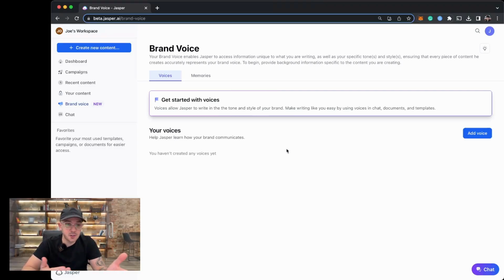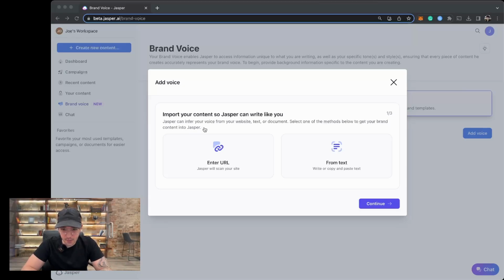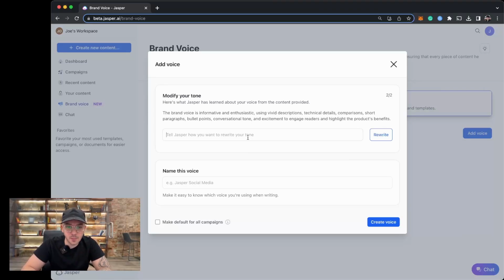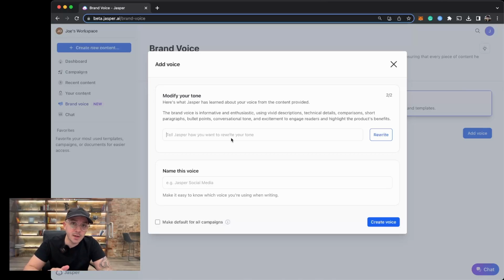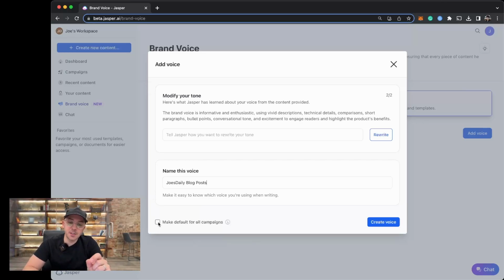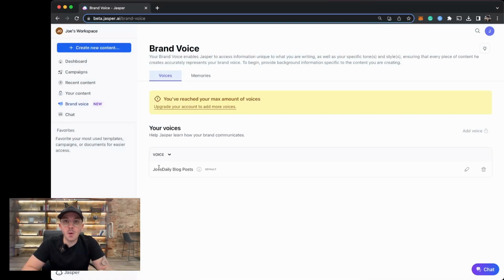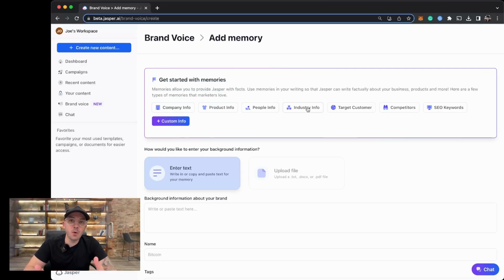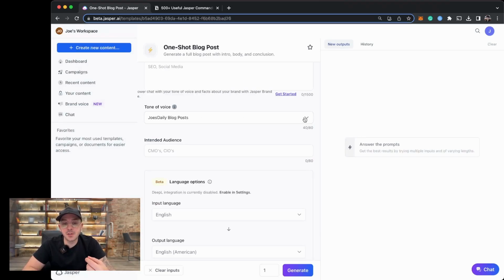Jasper AI Tutorial: Brand Voice Tool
Try Jasper AI for free.

Welcome to this comprehensive 'Jasper AI Tutorial' where we'll explore the exciting capabilities of AI in content creation. In this tutorial, we will dive deep into how you can effectively use 'Jasper AI Brand Voice' to carve a unique voice for your brand. Learning how to leverage AI can elevate your brand's narrative, and Jasper AI stands at the forefront of this technological revolution.

This tutorial is designed for marketers, content creators, and anyone interested in using AI to enhance their brand's communication. We'll walk you through the steps of setting up and using the 'Jasper AI Brand Voice' tool, explaining each feature in detail, and demonstrating how you can use it to shape your brand's unique personality.

We understand how essential it is to maintain a consistent brand voice across all platforms and mediums, which is where 'Jasper AI Brand Voice' can be your game changer. By the end of this 'Jasper AI Tutorial', you'll be equipped with a powerful tool that can transform your brand's content strategy.

Don't miss out on harnessing the power of AI for your brand.

MY EQUIPMENT
∆ Background Lighting

Keep in mind that I link these companies and their products because of their quality and not because of the commission I receive from your purchases. The decision is yours, and whether or not you decide to buy something is completely up to you. Thank you for your support!